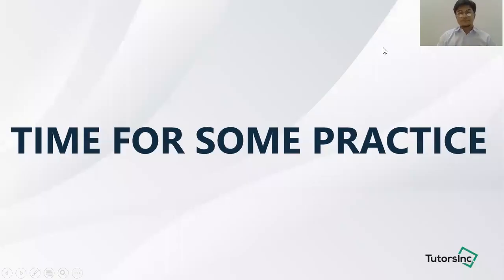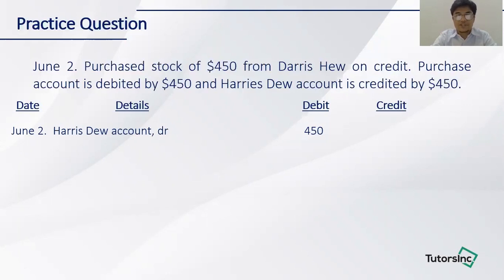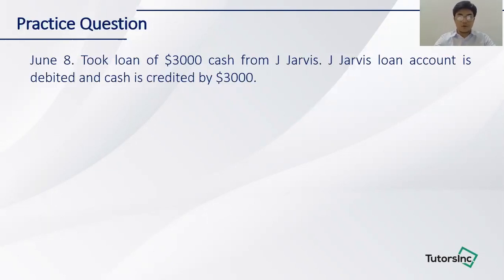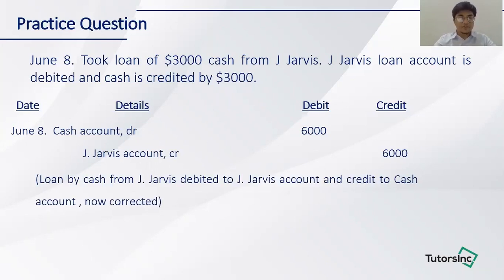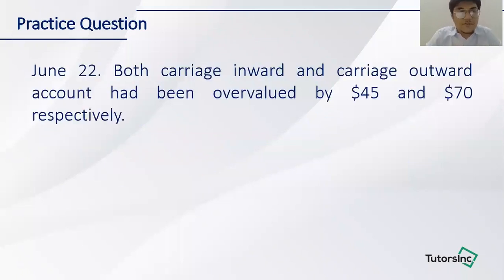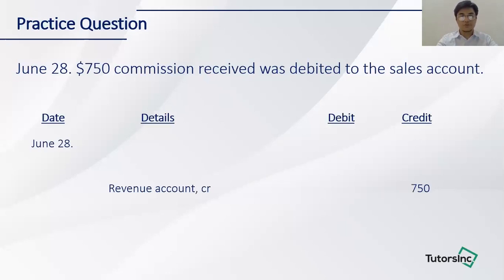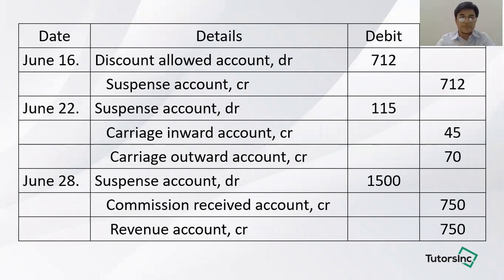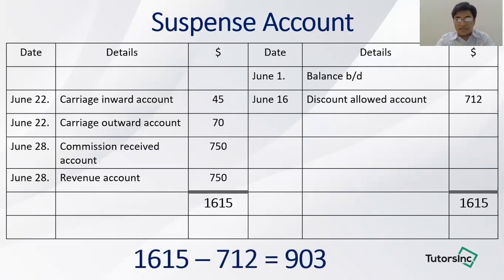Part 5 Practice mp4